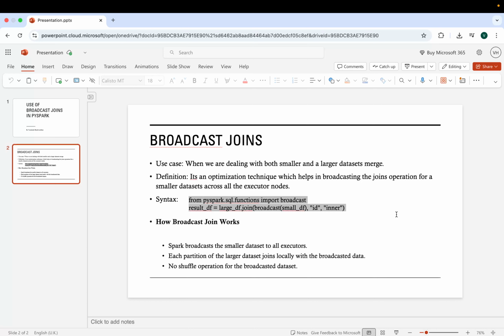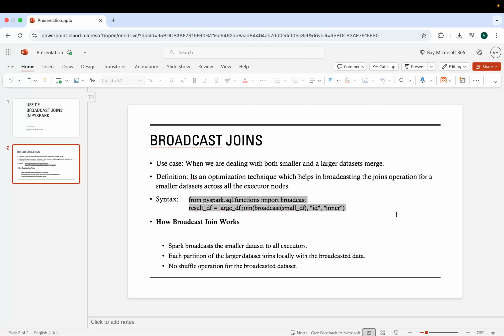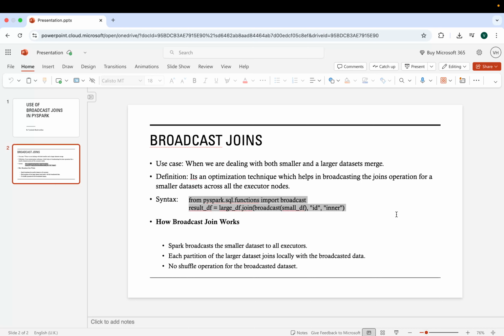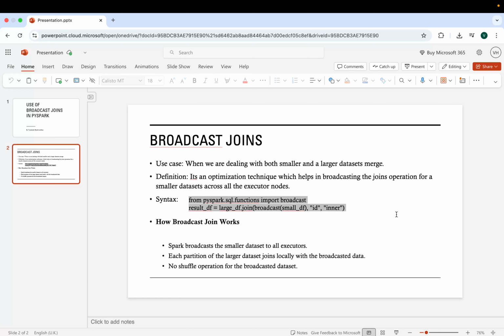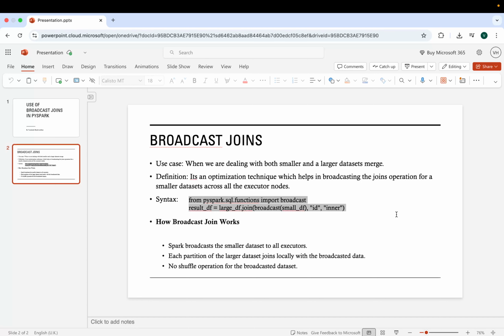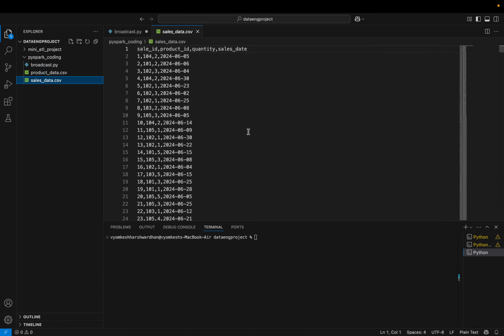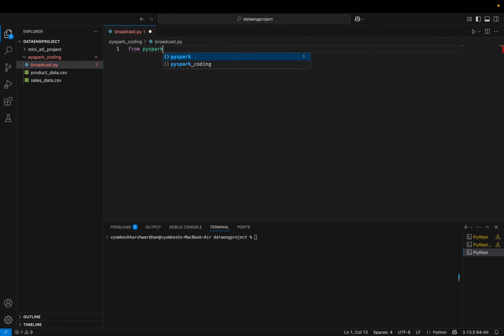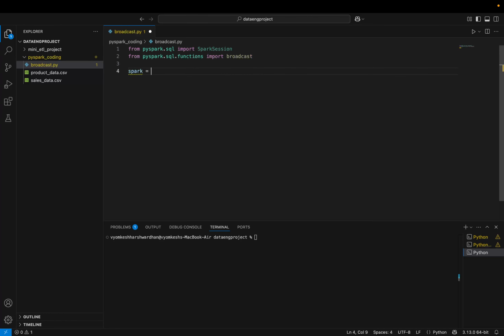Broadcast Join in Spark | Data Engineering | Python | Pyspark | SQL